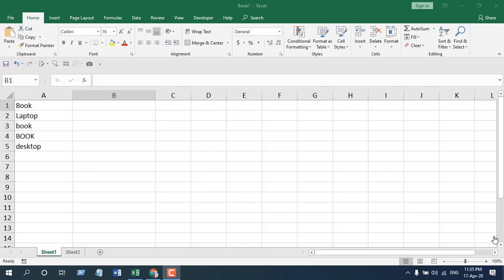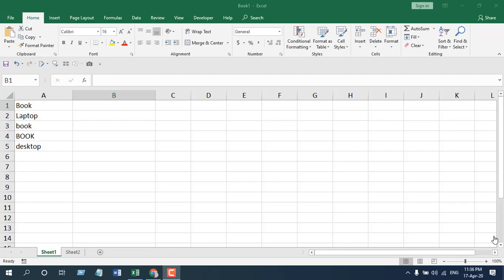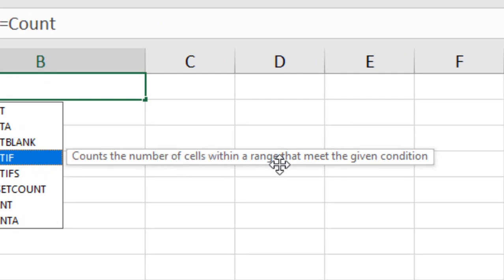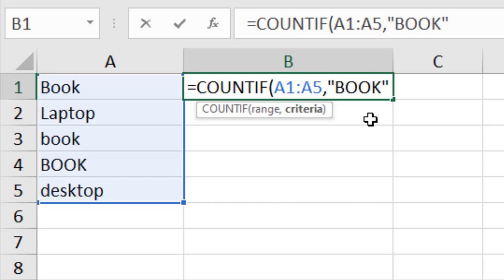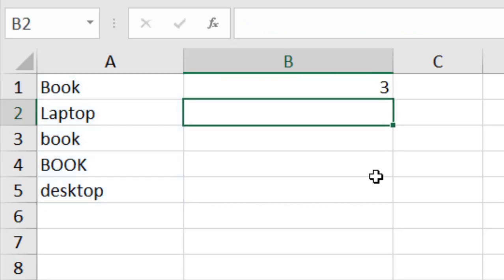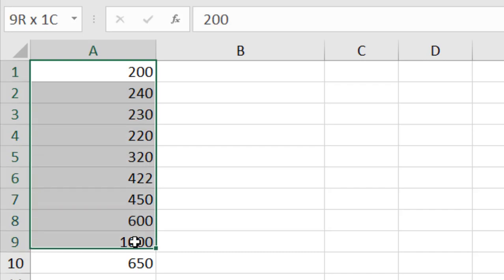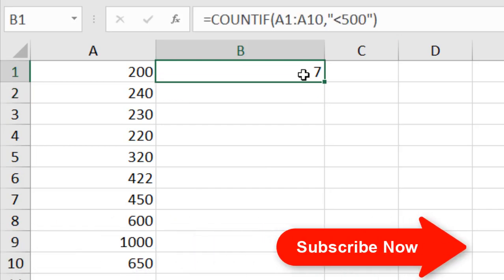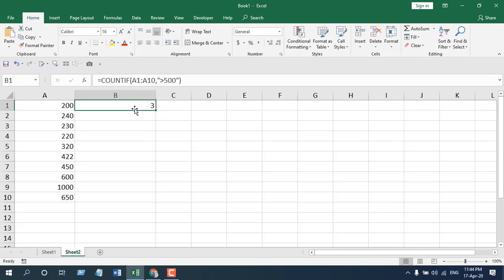How to Use COUNTIF Function in Excel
In this Excel Function Explained video series, I will explain, how to use Count If function in excel.  Excel Count If function is used to Count how many cells have certain values in excel. Using Count If function, you’ll be able to catch on if a cell contains a value or not inside a Data range based on your provided condition. It doesn’t matter if your data range is formatted as text or number. You’ll be able to use Count If to Count the occupied cells that has been filtered based on your condition. You’ll be able to do some calculations also.
Let’s learn how to use Count If formula in excel.
The Function looks like this = COUNT IF (Range, Criteria)
The Count If function has Only Two arguments or parameters.
1. Range: In this parameter, we need to select the cells from which we need to Count if it has any cells in it that meets the criteria.
2. Criteria: This is where you specify the condition based on which count if function will count the cells. Here you can specify criteria to count cells with a specific text or even use complex calculations to count cells based on condition.
Now there are Several points you need to remember before using this function.
1. It isn’t case sensitive.
2. You can use operators inside the function and count cells based on conditional calculations.

This is how we use Count If in excel. Remember, using Count If function in excel you actually tell excel formula to Count cells that has values inside it based on the criteria you specify.